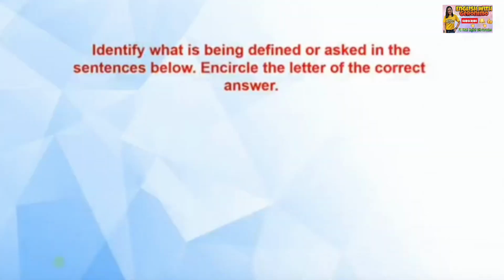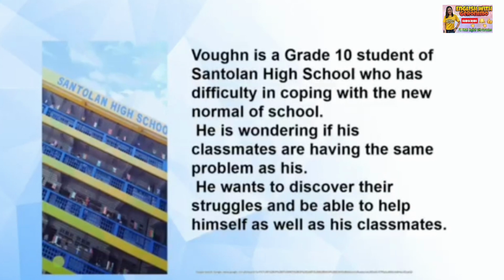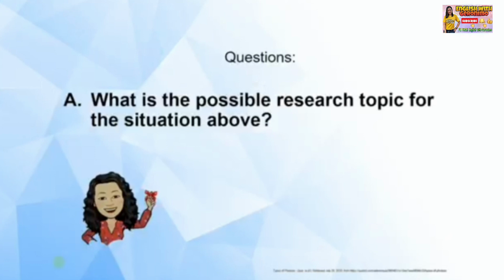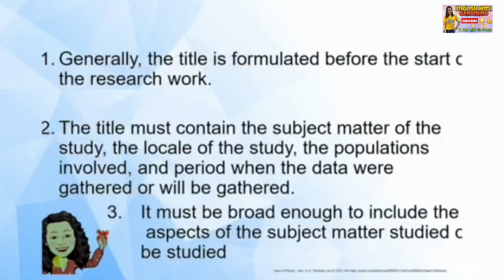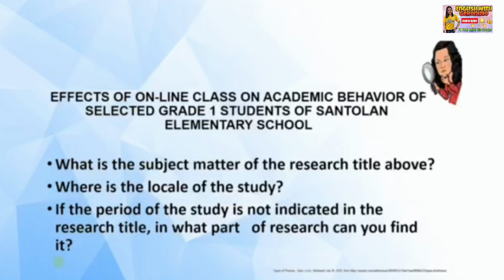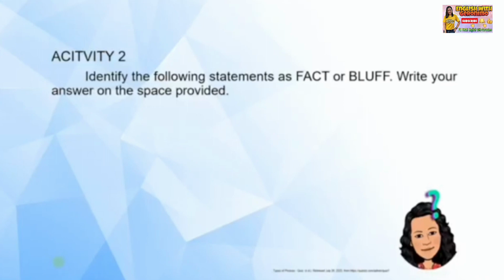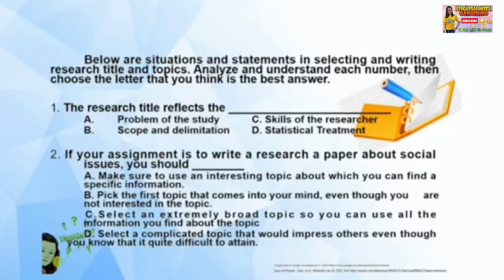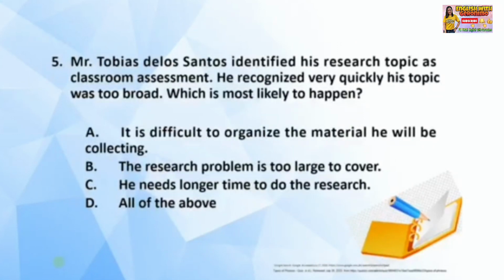Compose a Research Report on a Relevant Social Issue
Compose a Research Report on a Relevant Social Issues
Grade 10
Research Report

Objectives
1. Identify the guidelines in writing a title of a research report
2. Compose a title of a research report on a relevant social issue